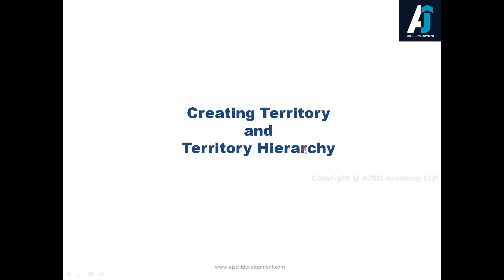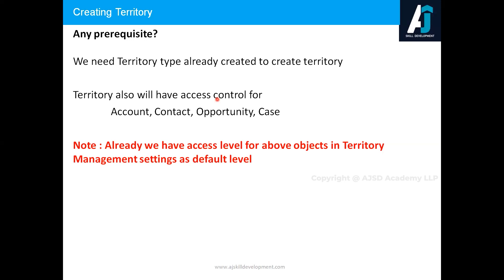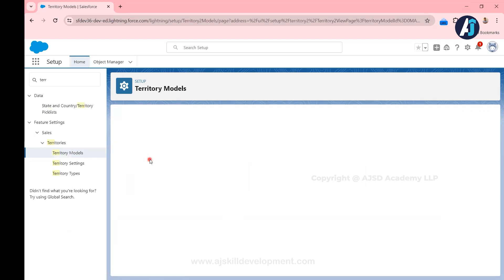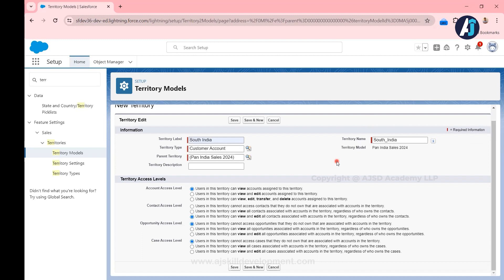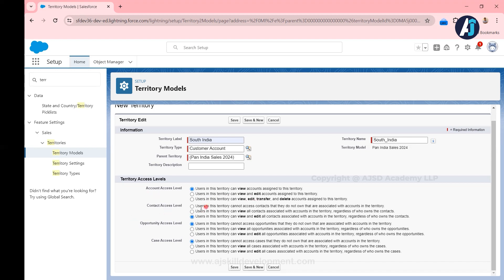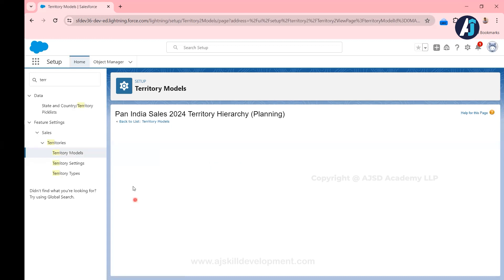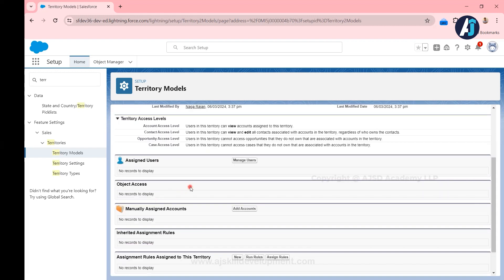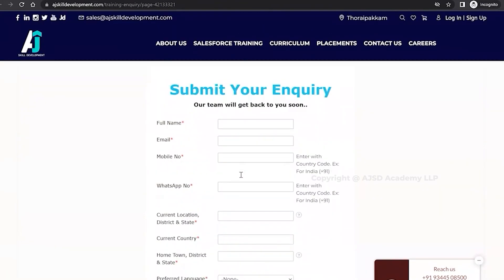Creating Territory & Territory Hierarchy | Part - 5 | Territory Management in English | AJSD Academy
| Part - 5 | Territory Management in English | AJSD Academy
Creating Territory & Territory Hierarchy
Video which explains in detail about creating territory and territory hierarchy

@Salesforce Tamil